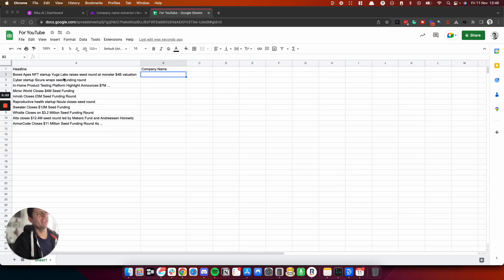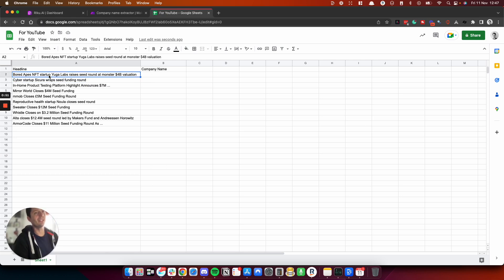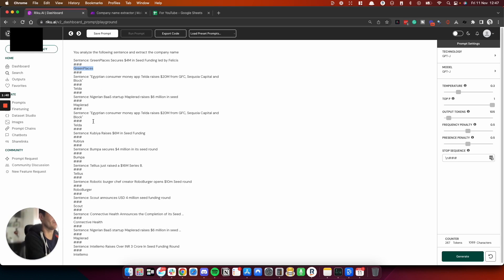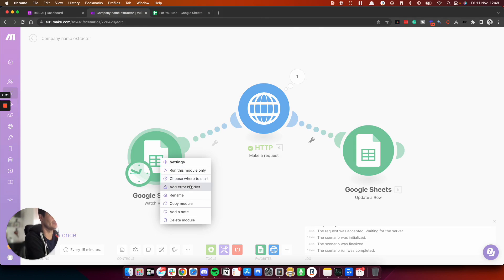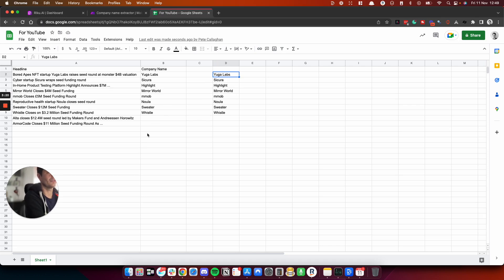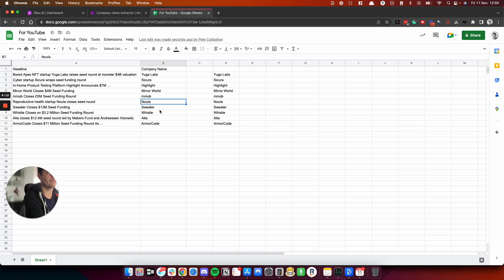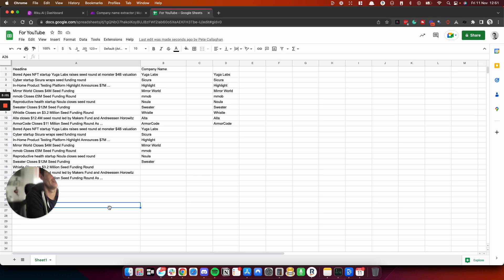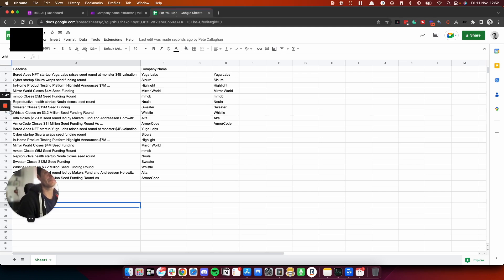Using AI GPT J to extract company names from news headlines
I'm gonna show you how I'm extracting company names from a headline using GPT J. This would be particularly useful if you're scraping some headlines from the internet, like news articles or blog articles, and you want to build a contact list based on the company name.

00:00 Introduction
00:57 Make/Intergromat
01:09 Prompt building in Riku
01:54 HTTP requests in Make/Intergromat
02:44 Self populating company name extraction
05:11 Final thoughts